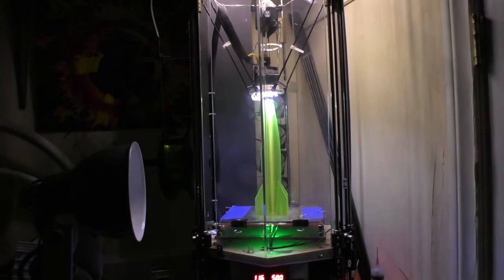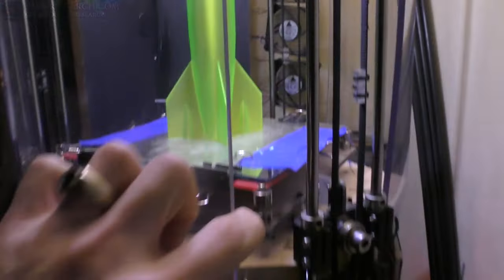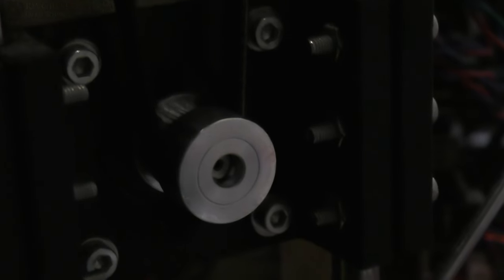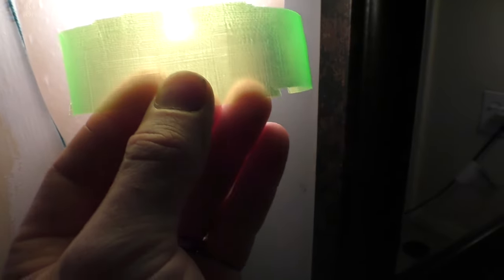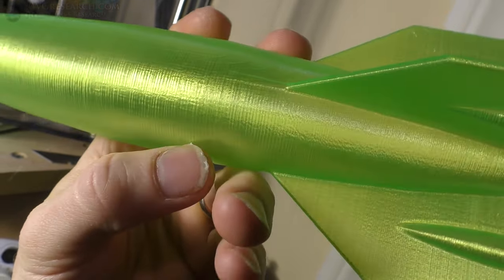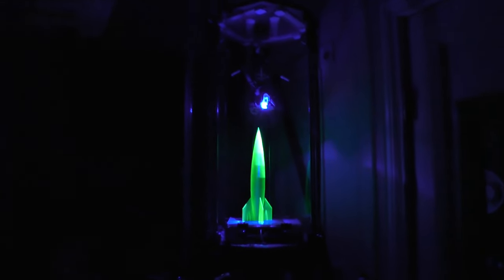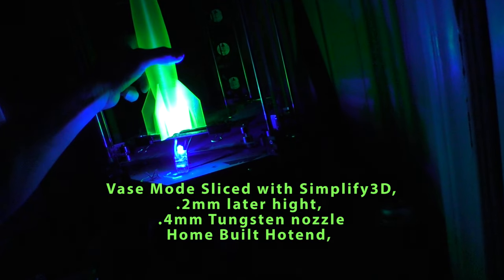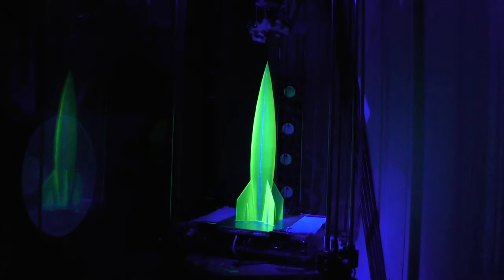"Seeing" your X/Y 3D Printer Resolution.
Hey guys I thought This was interesting, you can "SEE" the X/Y 3D Printer Resolution.

This plastic really lets you see it nicely so I thought it was worth showing you.

~Russ